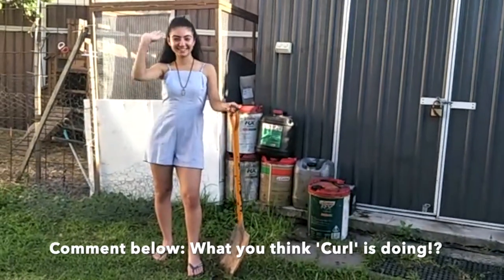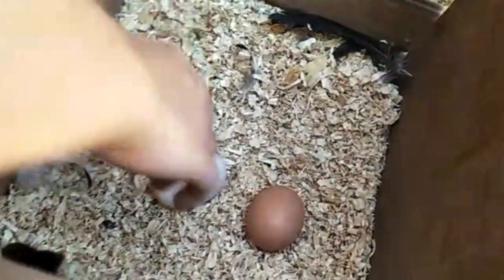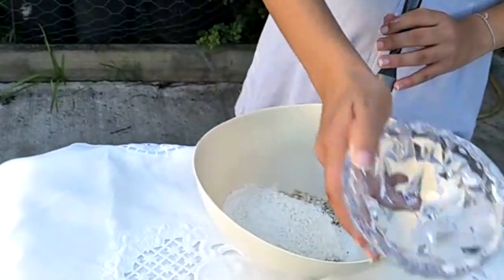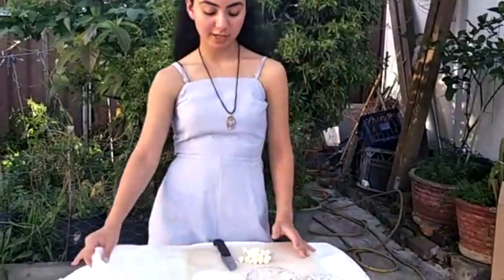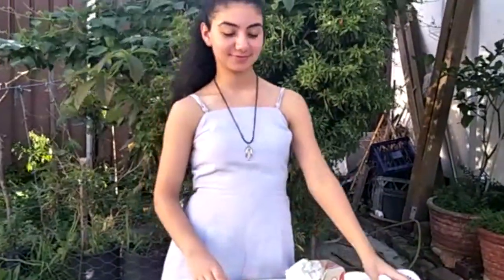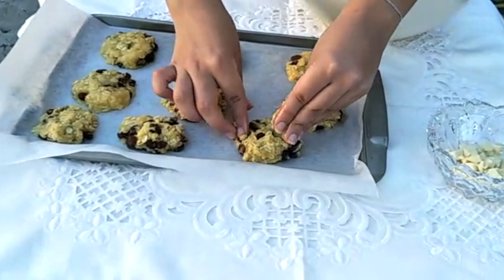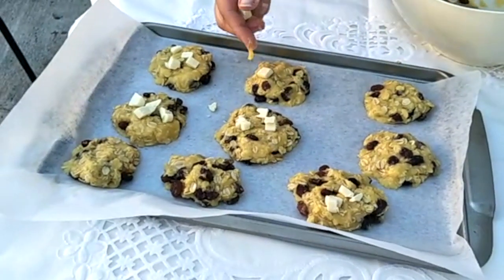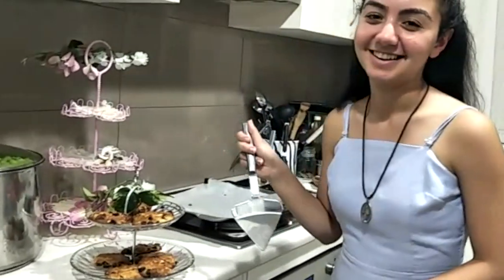COOK WITH ME~ I created my OWN COOKIE recipe ( THE BEST )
I hope you enjoy my very own recipe!! No need to buy your Subway cookies😂. Make delicious cookies with me, in the comfort of your home. People will smell the enticing aromas and will queue up, just to try would you have made!
Be sure to take a photo of your finished result and tag us on instagram!
COOKIE RECIPE
Ingredients:
- 1 cup Self Raising Flour
_ 1/2 cup Sugar
- 1 cup sultanas
- 1 cup oats
- 1 egg
- 1 tablespoon honey
- 90g white chocolate
- 125g butter

Method:
1) Put in a large bowl the flour, oats, sultanas and sugar and mix.
2) Melt half the chocolate and chop whats left for later.
3) Melt your butter
4) Combine the meted butter and chocolate, honey, and egg in the centre of the bowel and mix all together.
5) Place baking paper on a baking tray and place the cookie mixture on the tray ( in a circular shape ). Leaving space between each piece.
6) Bake cookies in oven at 170 degrees, until golden.
7) Allow cookies to cool and ENJOY!